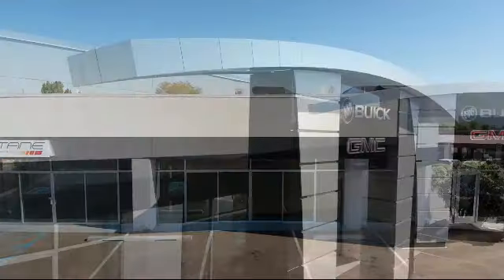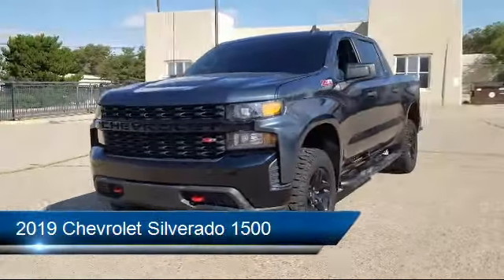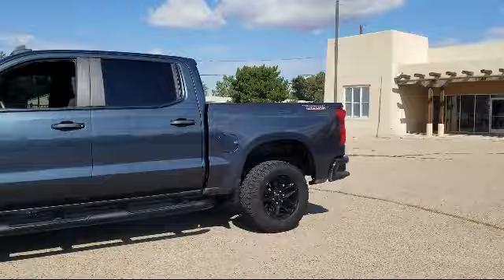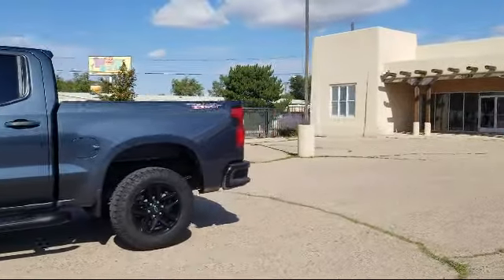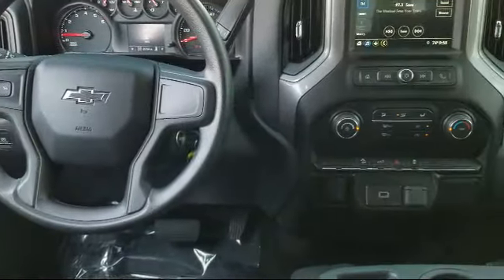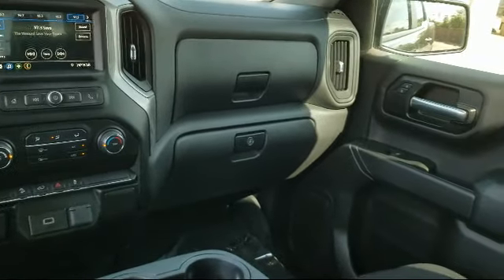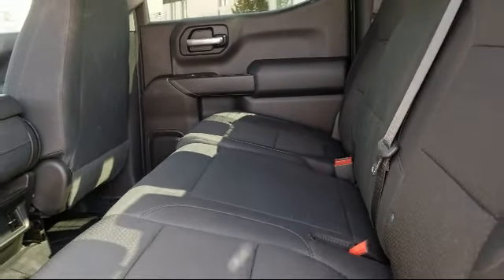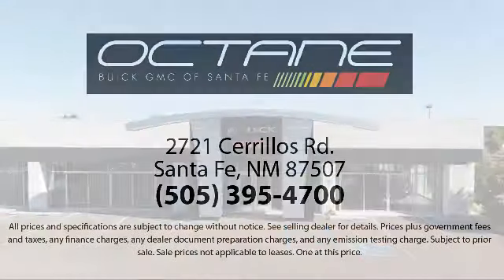2019 Chevrolet Silverado 1500 Custom Trail Boss Crew Cab Santa Fe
2019 Chevrolet Silverado 1500 Custom Trail Boss Crew Cab Stock Number: 1836UA Vin:3GCPYCEH6KG275670.